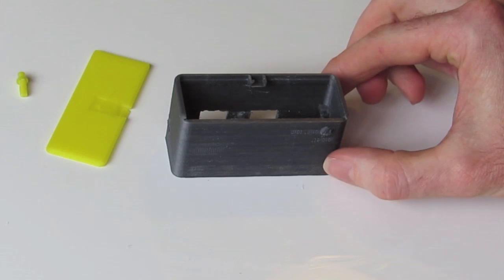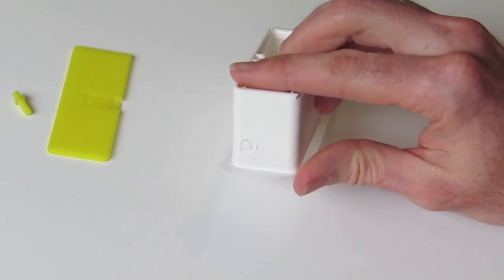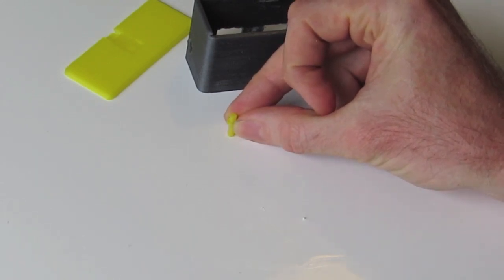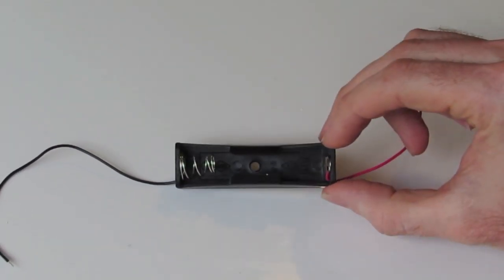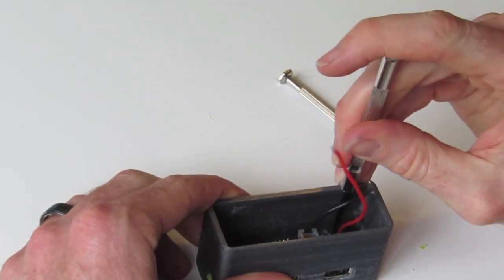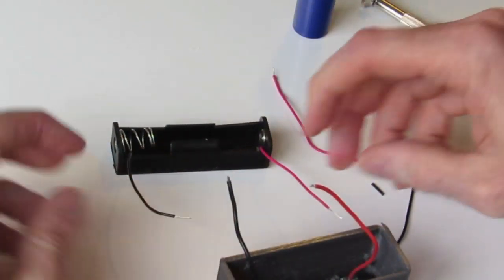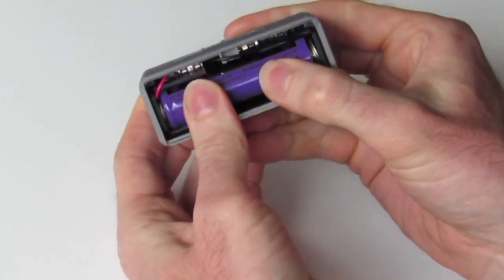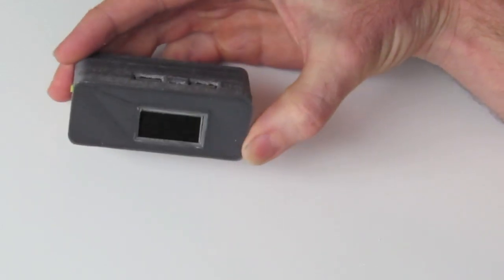DIY USB Backup Powerbank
to download the STL files for you to print at home, order the electronics kit and then watch the instructional video on how to assemble it all together!  The electronic kit cost is $15.33 USD*

Never run out of battery again! This easy to print and assemble USB Backup Powerbank comes with a 2200mAh lithium-ion battery that will recharge most of your commonly used electronic portable devices (it will give you a full charge back to your iPhone). It is charged via a micro USB cable (5V, 1A input) and has two USB outputs (1.0A and 2.1A). It has inbuilt overcharge and short circuit protection so you can use a standard 18650 lithium-ion battery. It also features a blue back-lit LCD display which tells you the percentage state of the battery pack (which is very handy) as well as an LED flashlight on the end! (Double click the button to turn the flashlight on/off). This is the perfect thing to put in your pocket or purse when you're out and about and unable to recharge your phone!